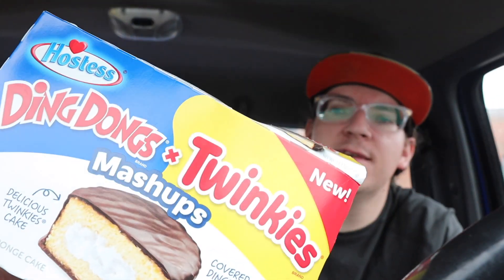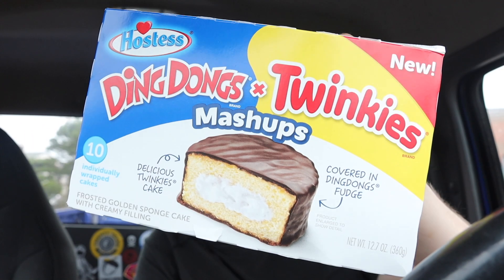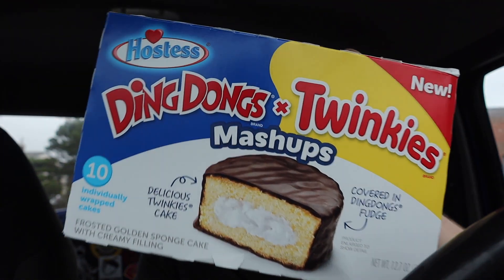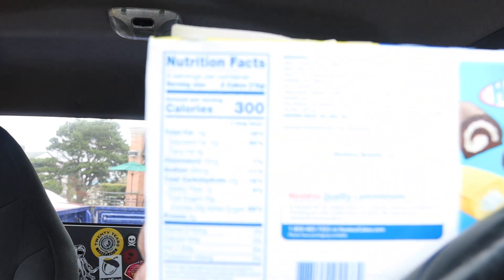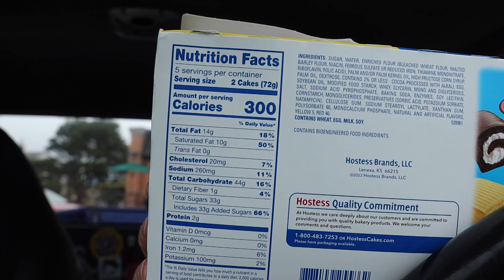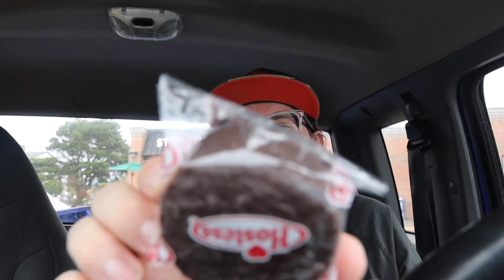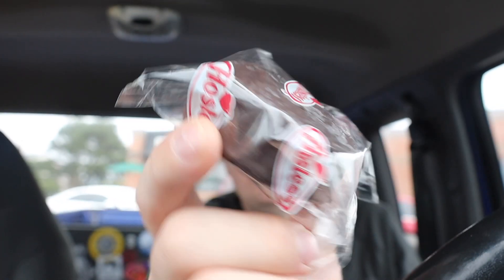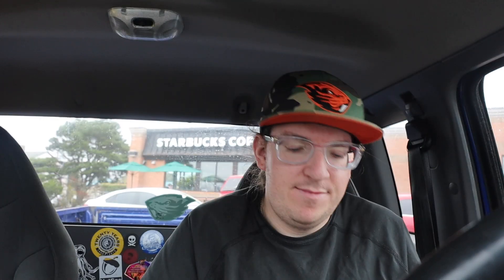Twinkies and dingdongs matchups review that new new from hostess￼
So this right here is my review of that new new from hostess ￼Twinkies and dingdongs matchups it’s a Twinkie inside of a dingdong